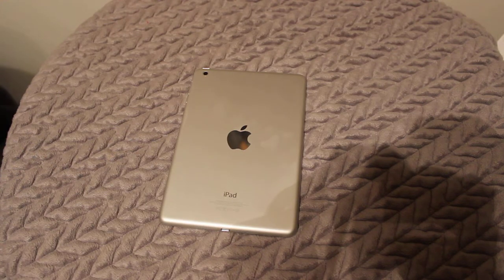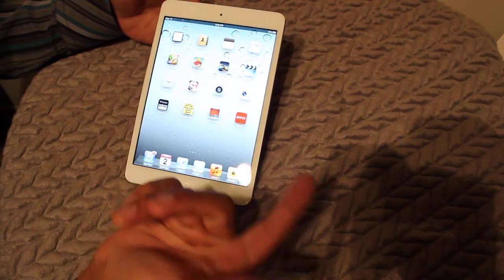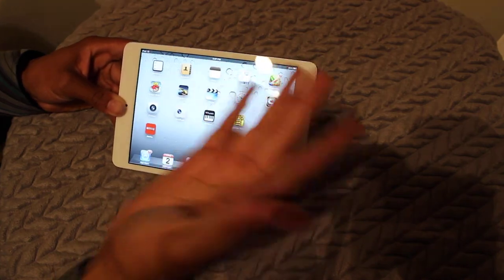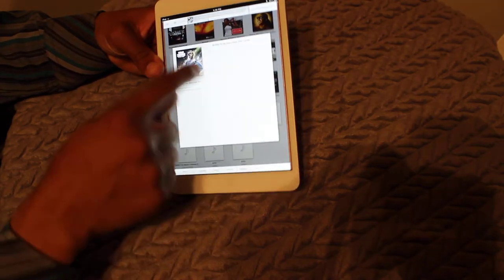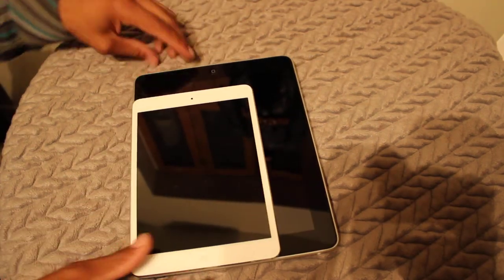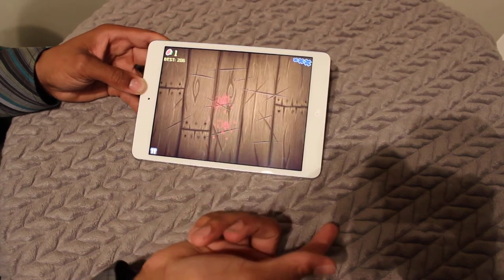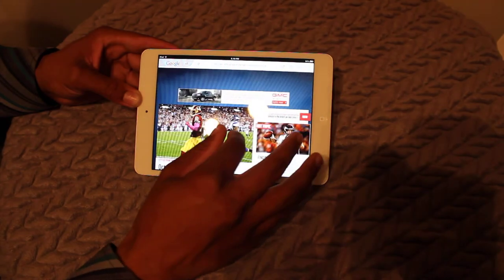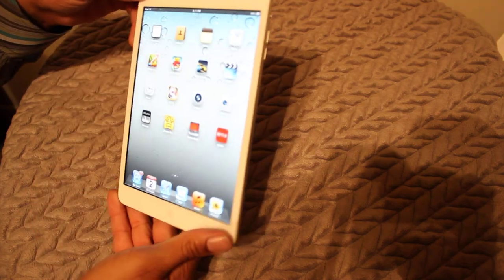WHITE IPAD MINI BASIC REVIEW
A VERY BASIC REVIEW OF THE IPAD MINI

NEW VERSION

ONOURSHELF

Height:7.87 inches (200 mm)Width:5.3 inches (134.7 mm)Depth:0.28 inch (7.2 mm)Weight:0.68 pound (308 g

802.11a/b/g/n Wi‑Fi (802.11n 2.4GHz and 5GHz)

7.9‑inch (diagonal) LED-backlit Multi‑Touch
display with IPS technology
1024-by-768 resolution at 163 pixels per inch (ppi)

1.2MP photos
720p HD video
FaceTime video calling over Wi‑Fi or cellular4
Face detection
Backside illumination
Tap to control exposure for video or still images
Photo and video geotagging

iSight Camera
5MP photos
Autofocus
Face detection
Backside illumination
Five-element lens
Hybrid IR filter
ƒ/2.4 aperture
Tap to focus video or still images
1080p HD video recording
Video stabilization
Face detection
Tap to focus while recording
Backside illumination
Built-in 16.3-watt-hour rechargeable lithium-polymer battery
Up to 10 hours of surfing the web on Wi‑Fi, watching video, or listening to music
Charging via power adapter or USB to computer system

Up to 9 hours of surfing the web using cellular data network

Lightning connector
3.5-mm stereo headphone minijack
Built-in speakers
Microphone

Lightning connector
3.5-mm stereo headphone minijack
Built-in speakers
Microphone
Nano-SIM card tray